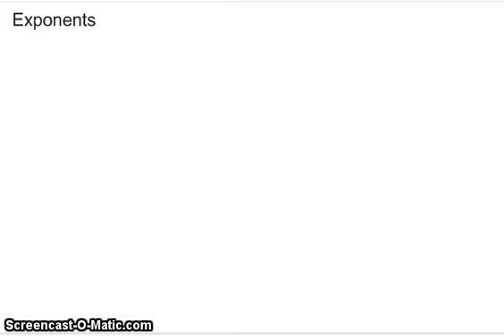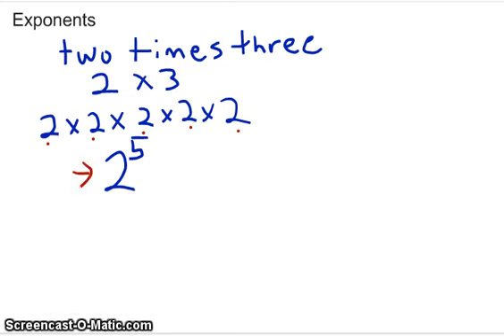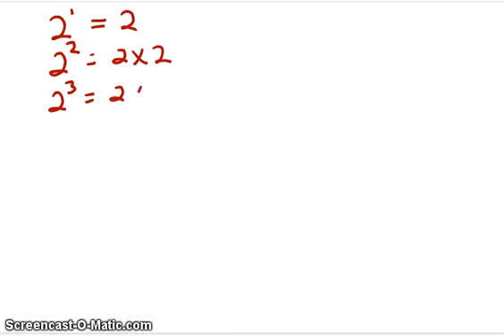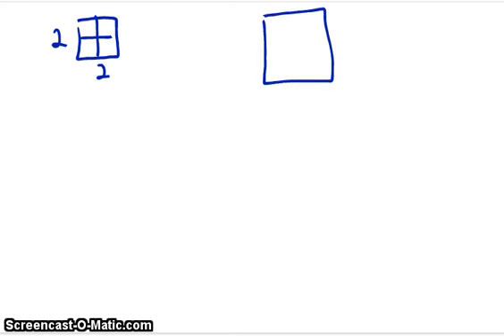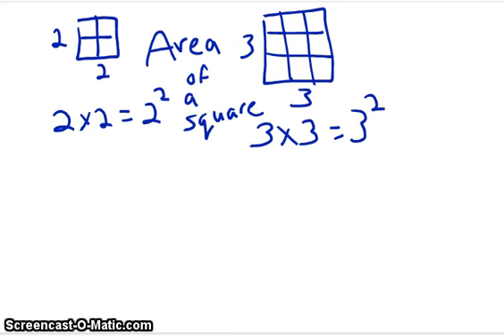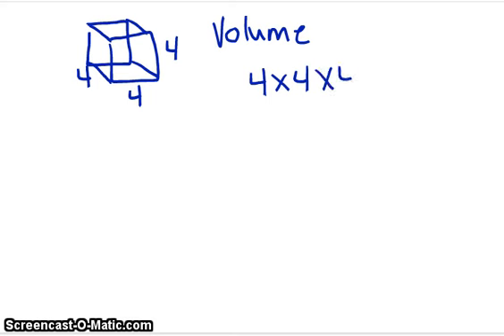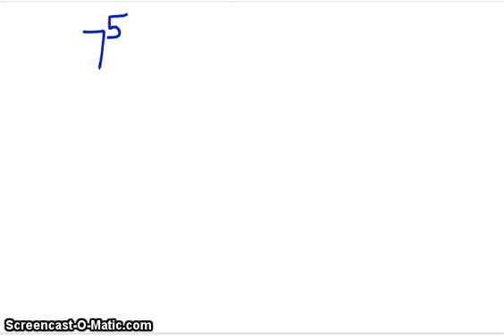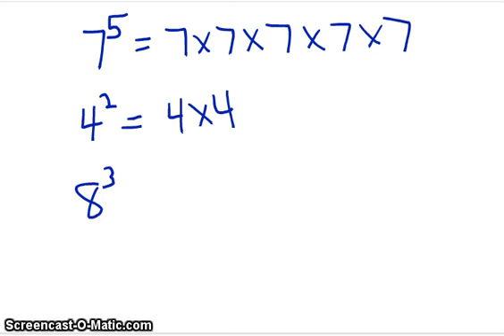Exponents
Shows how to write an exponent
How to say and exponent
Why we call power of 2, squared and power of 3, cubed.